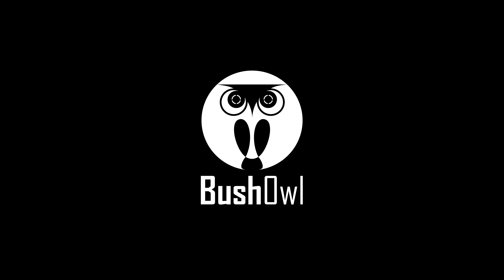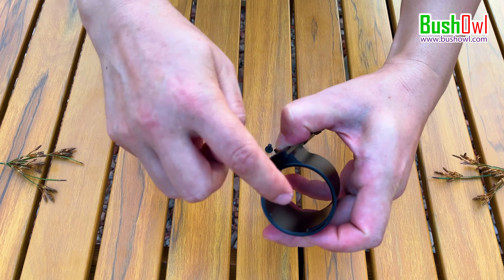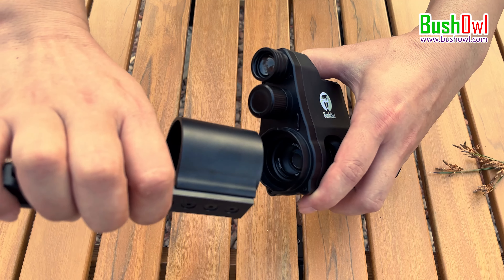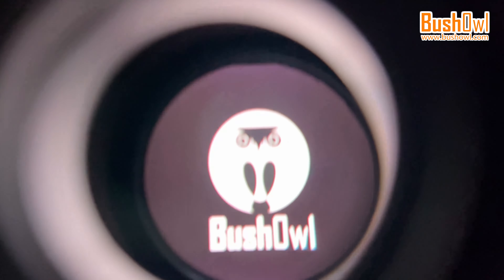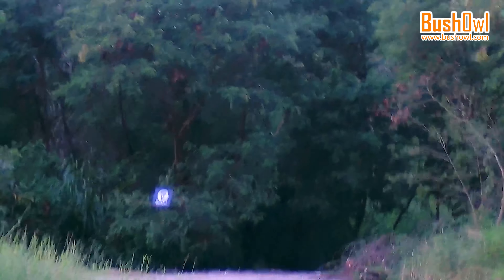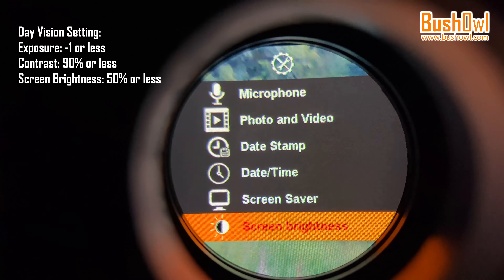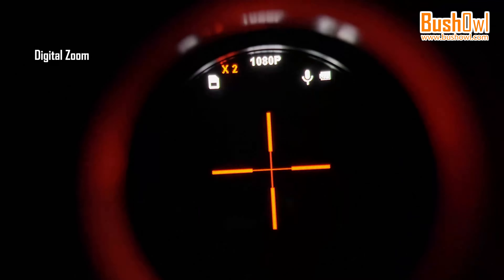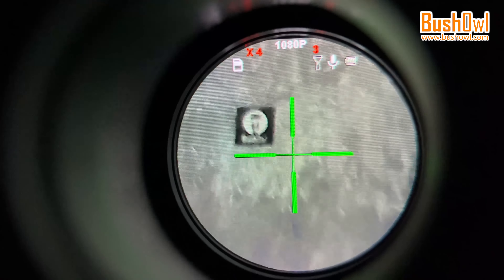BushOwl NV008 Starlight and 850nm Infrared Night Vision Scope Monocular Unboxing & Field Test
This is the 2nd version of BushOwl Night Vision Scope NV008. Add starlight night vision function.
Starlight night vision works in moonlight night without the assistance of IR illustrator, without scaring your preys.

Features:
Compatible with both daytime & nighttime use, can be mounted on Picatinny rail directly, meets the demands of most hunters.
Multi-function design, with camera & camcorder function, it can be used as telescope, camera and video recorder.
The highly sensitive CMOS image sensor featuring 1920*1080 FHD resolution delivers high-definition image with precise detail rendering.
Built-in 25mm large glass Lens, with 1.5x Optical magnification and 1~4x digital zoom.
Focusing 850nm or 940nm Laser IR illuminator with 3 level brightness provides illumination up to 200m in darkness.
Adjustable crosshairs enable you to calibrate and hit the target.
Starlight full color sensor make your target visible in moonlight without having to turn on the IR illuminator.

Specification:
Battery: 18650
Size: 170*105*50mm(excluding face rest）
Digtial Zoom: 4x
Laser IR: 850/940nm
IR Power: 3W
Photo Resolution: 1920*1080
Video Resolution: 1920*1080
Lens: 500M Pixels
Memory Card: MicroSD Card
Weight: 270g
IR Range: 300m
Eyepiece Resolution: 3840*2160
Video Recording: MOV
Voltage: 3.7V

Package Contains:
Night Vision Camera main unit: 1
Fast Clip-on Adapter with Picatinny Rail Mount: 1
Alley Key Hex Wrench: 1
USB Battery Charger: 1
18650 Battery: 1
32G MicroSD Card: 1